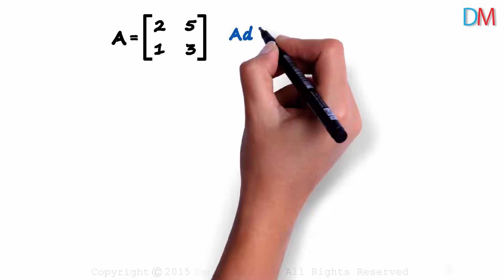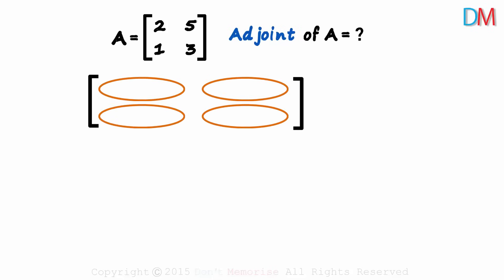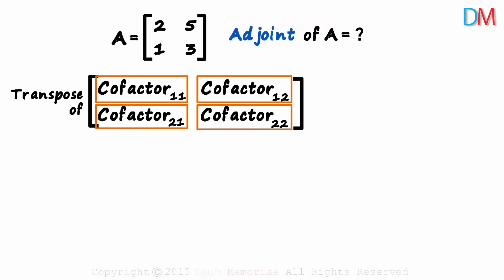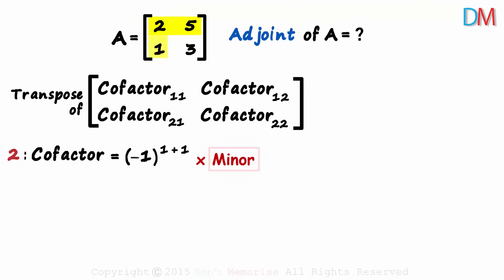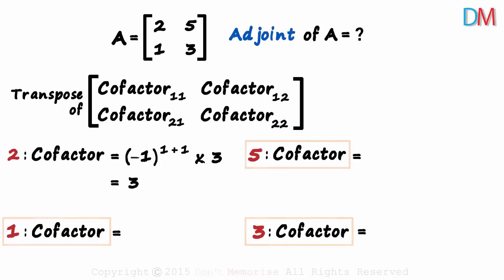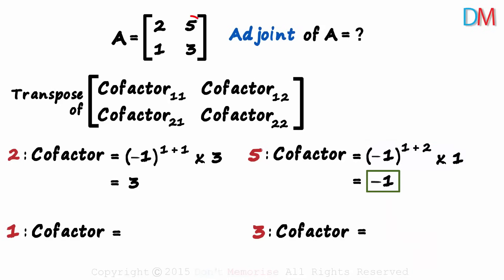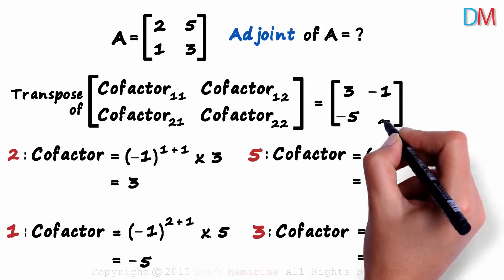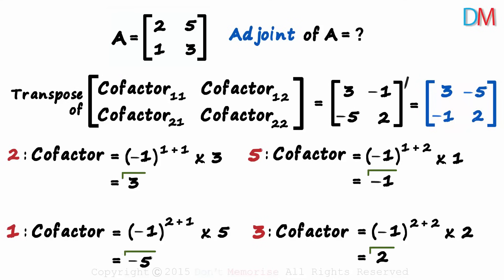Matrices | Adjoint of a Matrix | Don't Memorise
What is the Adjoint of a Matrix?

To learn more about, Matrices, enroll in our full course now

In this video, we will learn:
0:00 how to find adjoint of a matrix?
2:52 how to find transpose of a matrix?